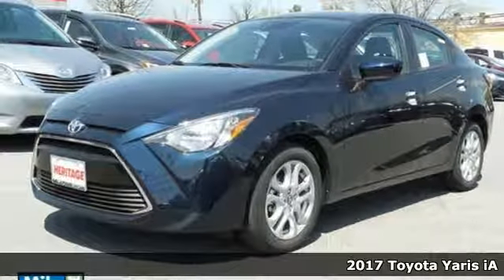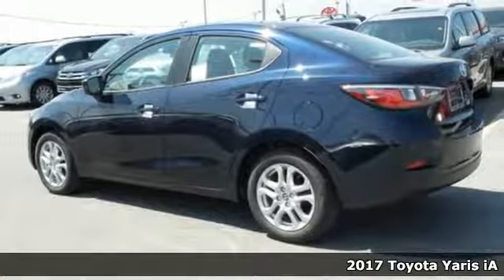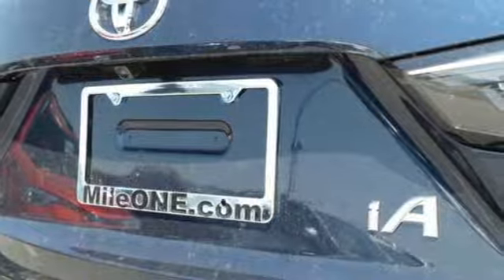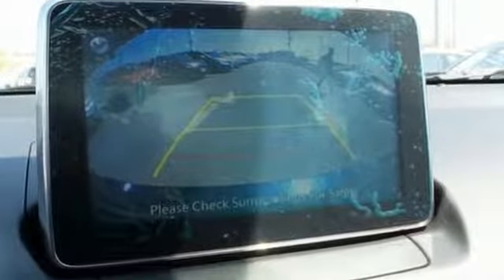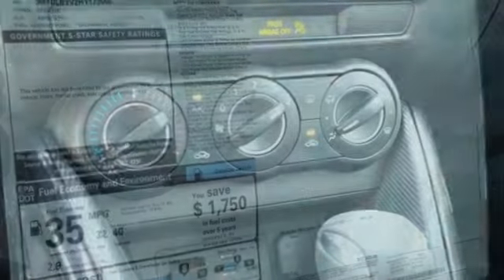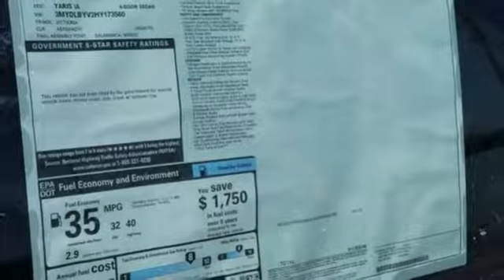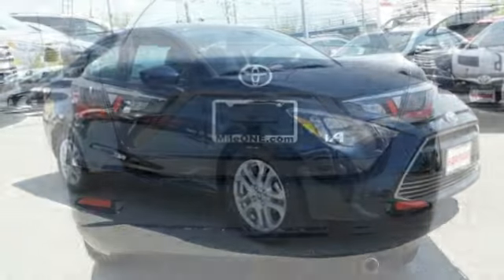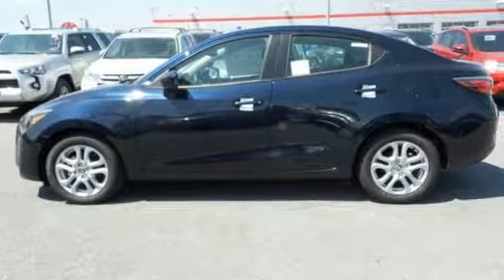2017 Toyota Yaris iA Baltimore Catonsville, MD 3T173560O - SOLD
Year: 2017
Make: Toyota
Model: Yaris iA
Trim: Base
Engine: 1.5L DOHC
Transmission: 6-Speed Automatic
Color: Black
Interior: Mid Blue/Black
Stock #: 3T173560O
VIN: 3MYDLBYV2HY173560

Address:
6324 Baltimore National Pike